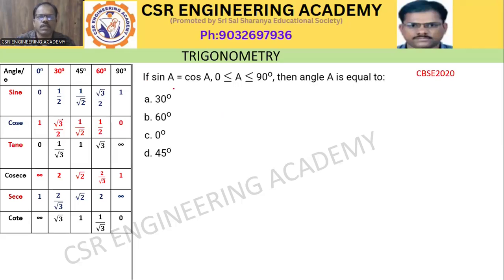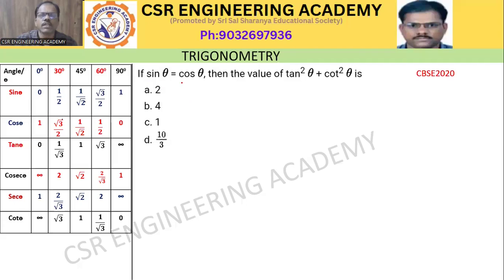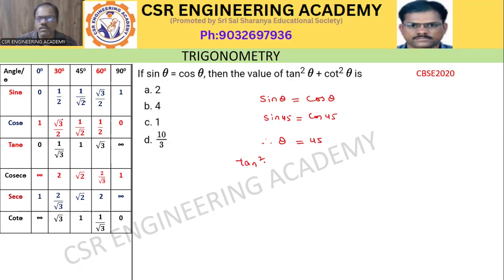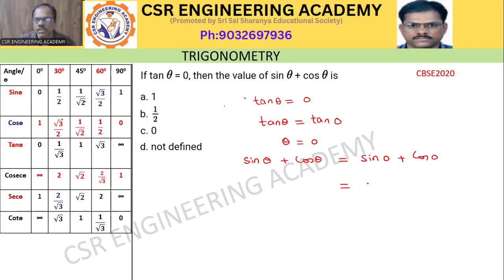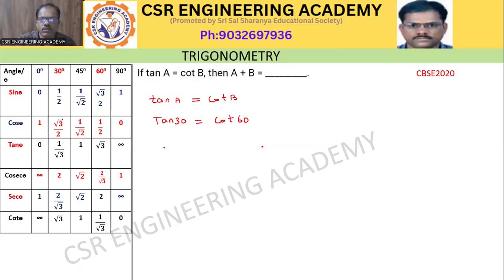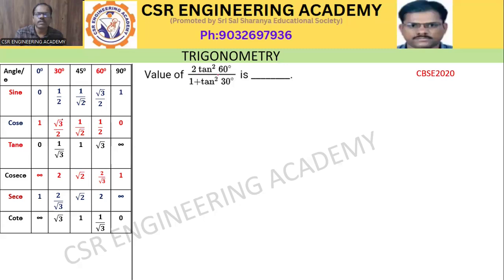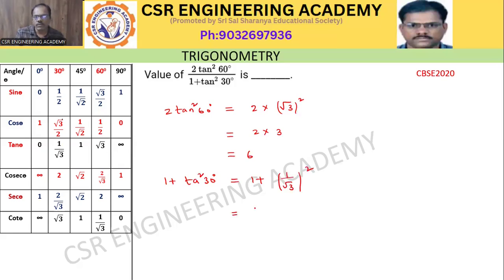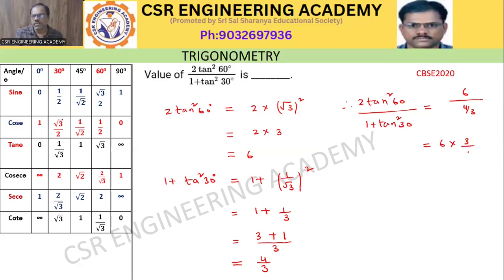TRIGONOMETRY |LECTURE-11|CBSE CLASS-10|PROBLEMS| CSR ENGINEERING ACADEMY